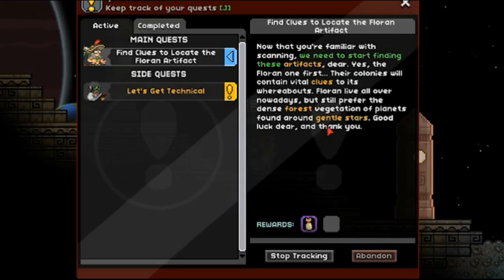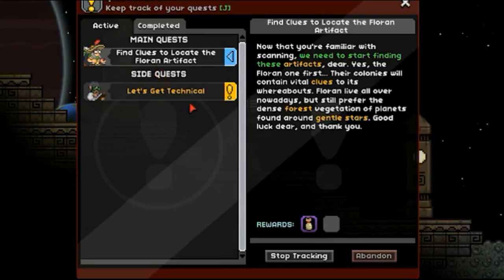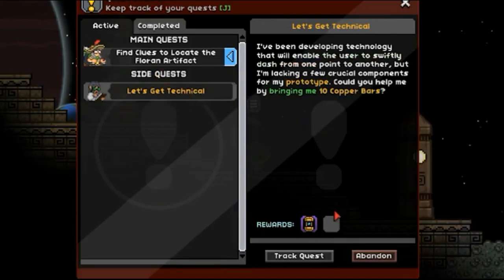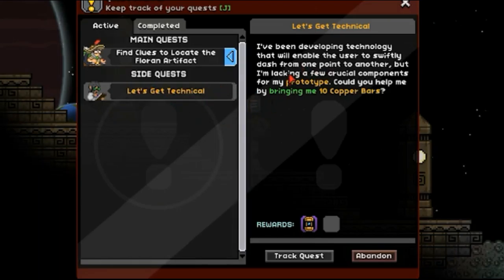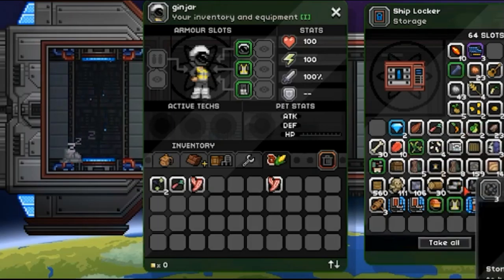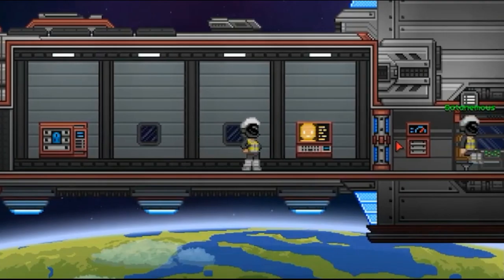LET'S PLAY: STARBOUND #10 little green ladies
After beating the first boss the lads find their way back to their ships  to start venturing among the stars, but not before Angela lansbury gives the lads another mission